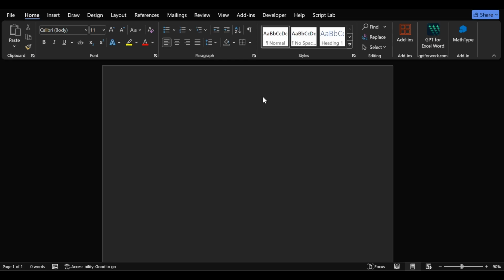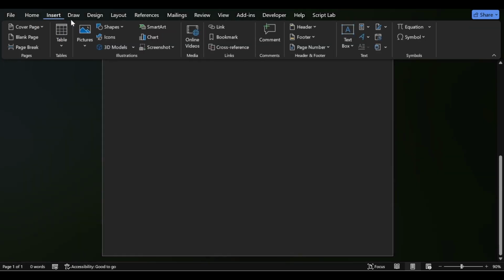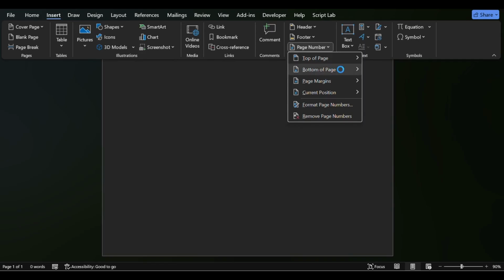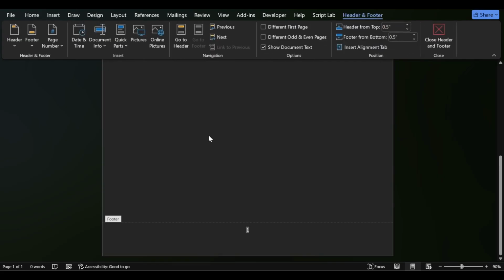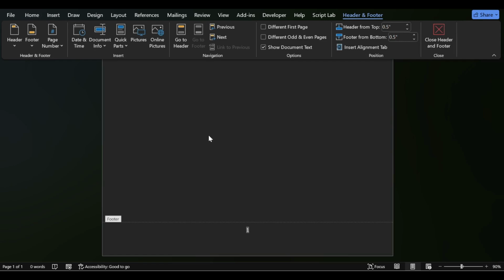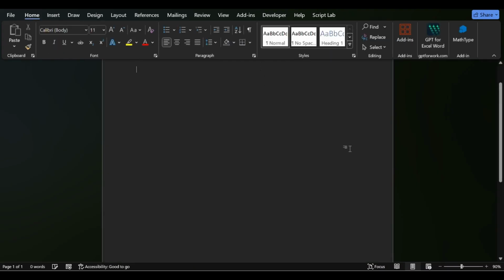how to remove page numbers from the first page in microsoft word